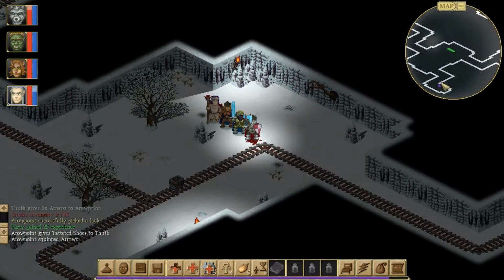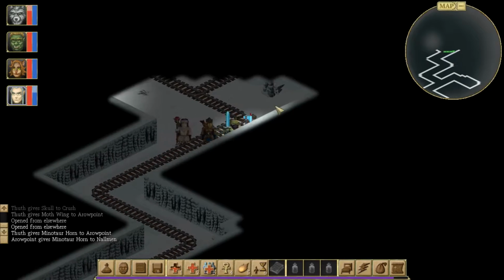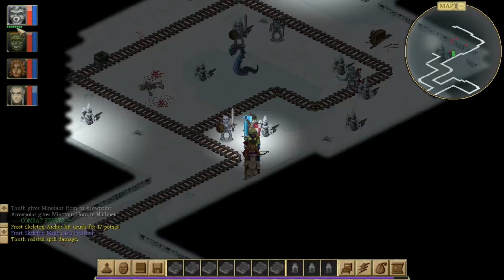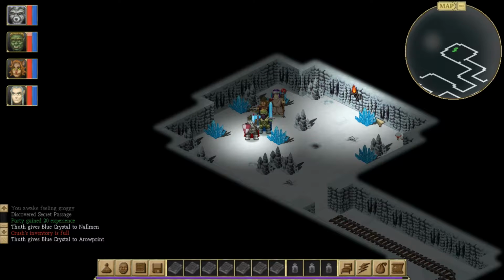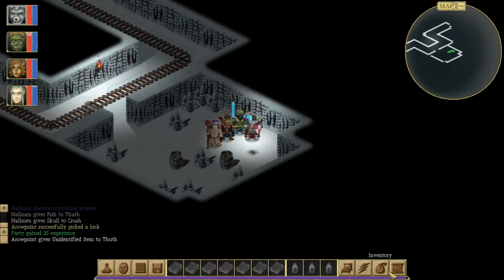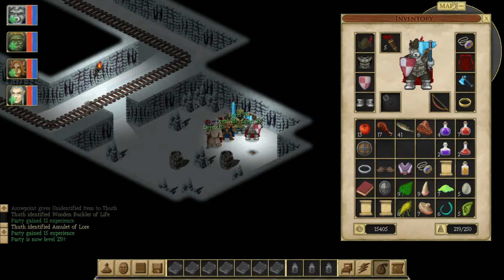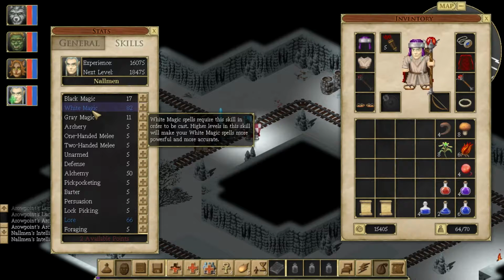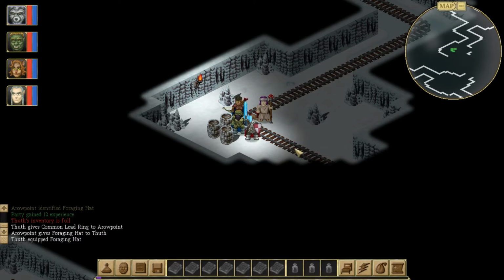Antharion Ep 68 Northwynd Fragment mine second level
Antharion is an epic old-school tactical turn-based combat fantasy RPG. You'll create and manage a party of four made up from seven races, and nine classes to choose from. The game is sett in a fully interactive continent of Antharion where you can do all you want even become and infamous pickpocket, get thrown in jail, read books, discover uncharted islands, there is no limit.